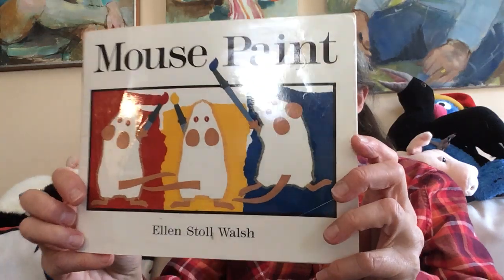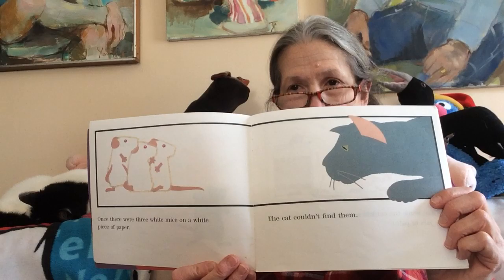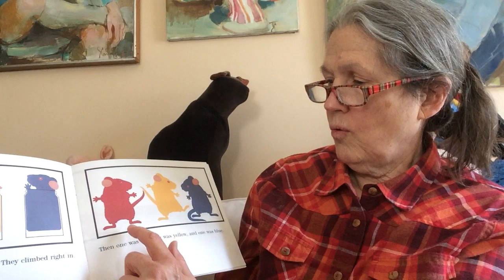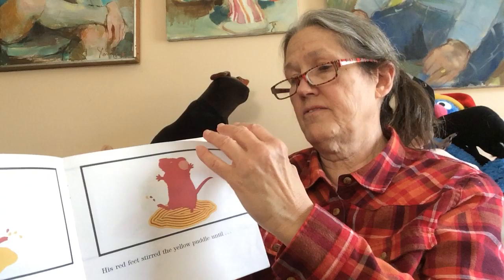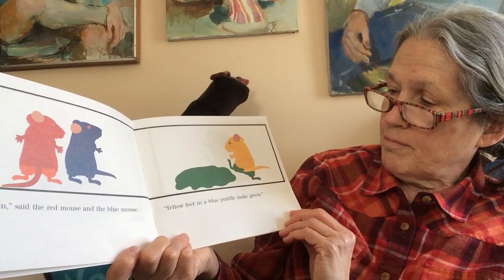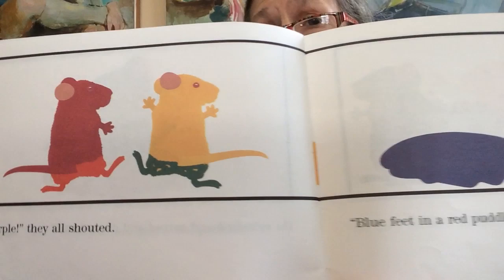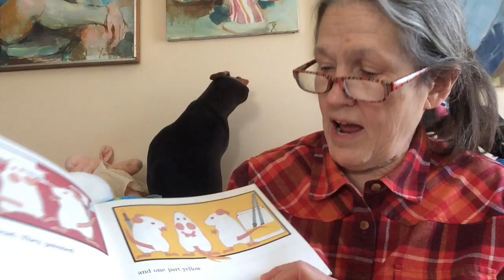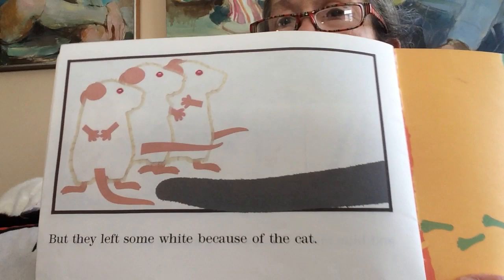Ms. Marjorie reads Mouse Paint by Ellen Stoll Walsh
Published by HMH Books for Young Readers